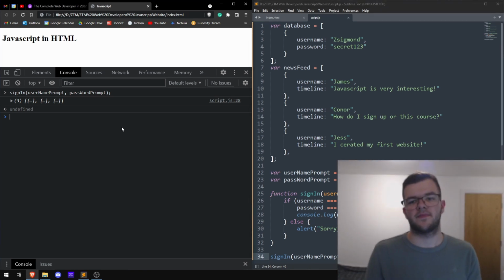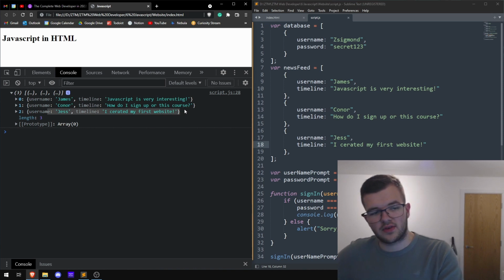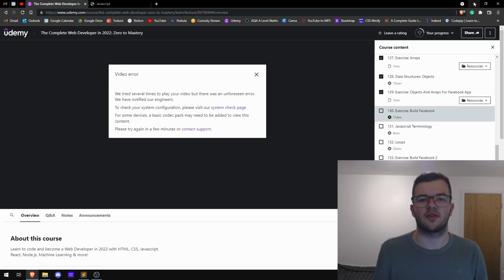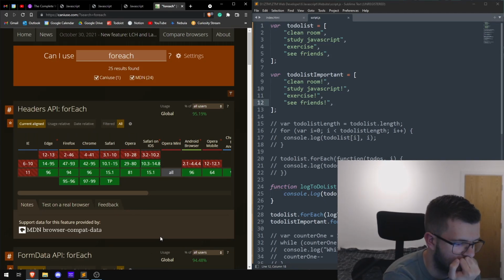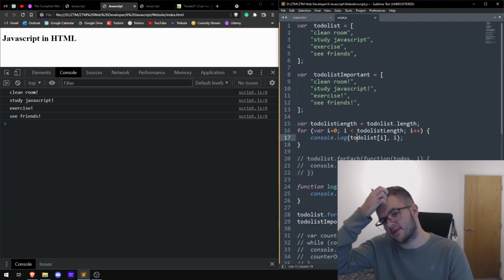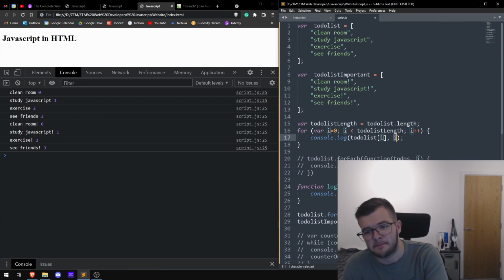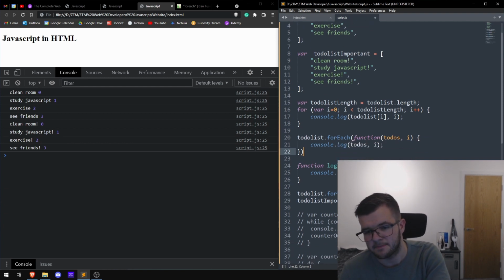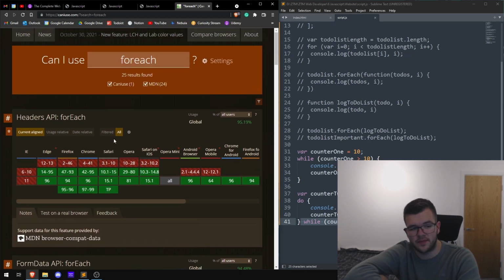Loops, Terminology and Exercises - Step 130-132 - The Complete Web Developer in 2021: ZTM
Music 1:
Song - Seven
Artist - Tubu

Music 2:
Song - Firefly